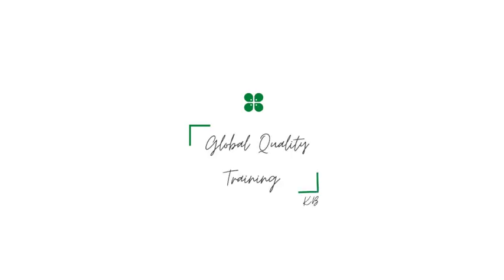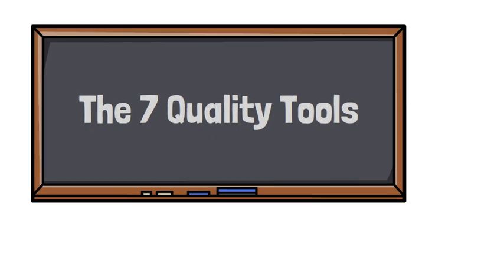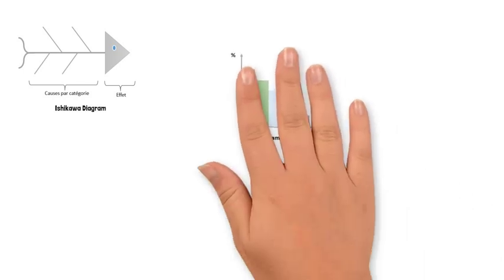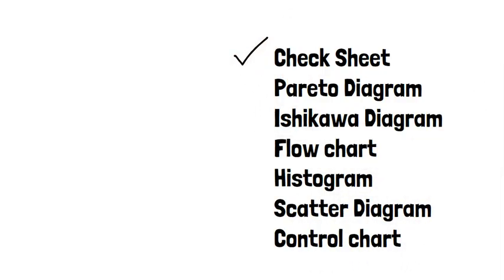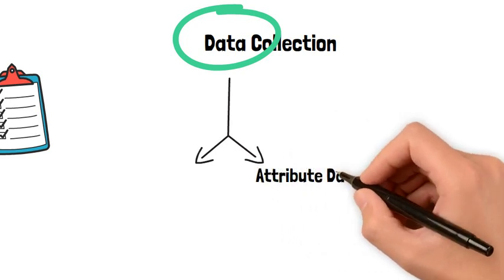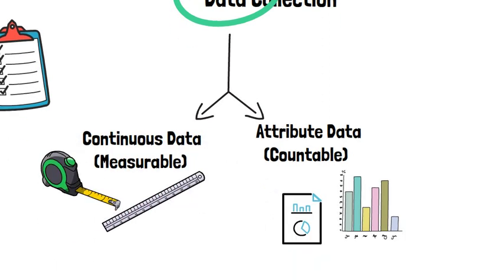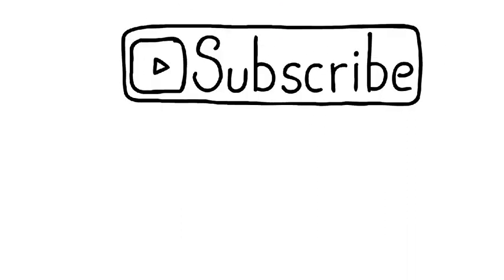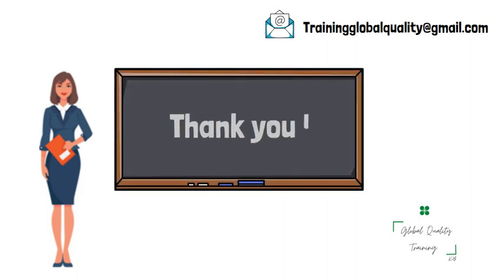the quality tools. Check Sheet. (Part 1/7) "English Version"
Hello everyone
this Video is an introduction to the 7 tools of quality control or the 7 tools of Ishikawa. check-sheet, Pareto chart, flow chart, scatter diagram, histogram, ishkawa diagram.
we will see in this vdeo only the check sheet and we will see the other tools in the next videos .